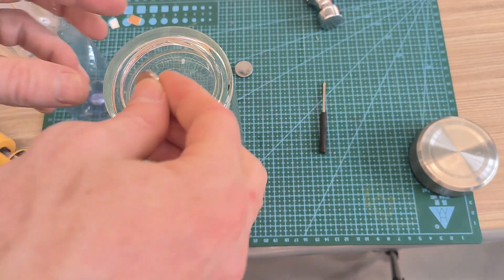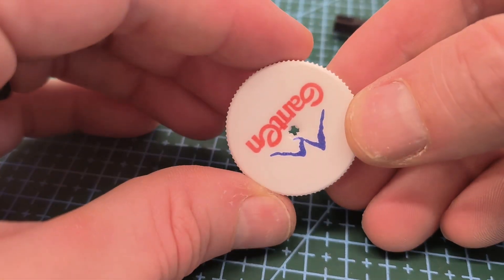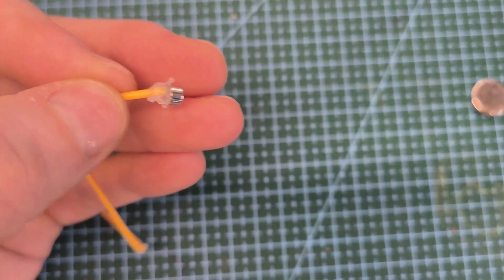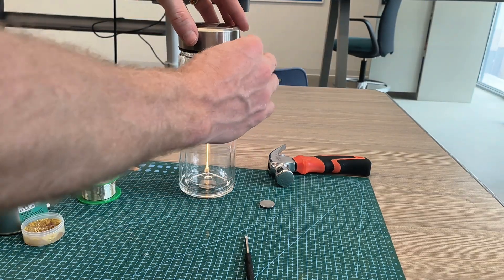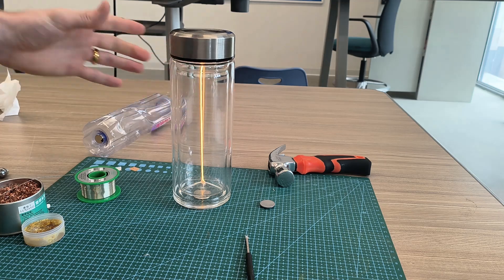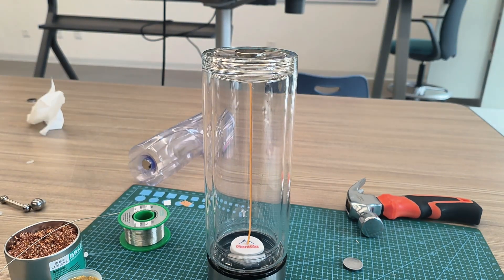The Magic Flip Lamp You Can Build at Home!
🔮✨ Build Your Own Magic Flip Lamp at Home! ✨🔮

In today's video, I’ll show you step-by-step how to make an amazing Magic Flip Lamp — a fun and mesmerizing project that’s perfect for your desk, room, or as a unique gift! 🛠️💡 Watch how a simple flip creates a magical light show and learn how you can build one yourself with easy-to-find materials.

Newson's Electronics is reducing e-waste one repair at a time!

At Newson's Electronics, we're all about reducing e-waste through repairs, one gadget at a time! If you enjoy my content, consider supporting my channel by exploring my other offerings: